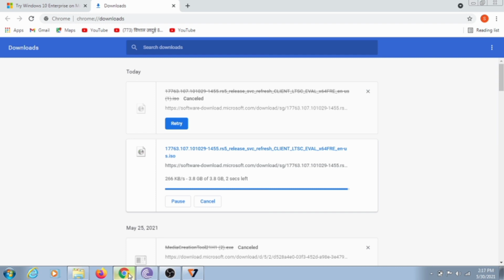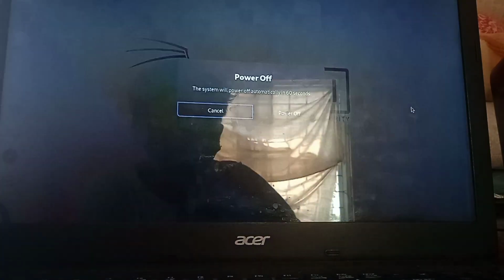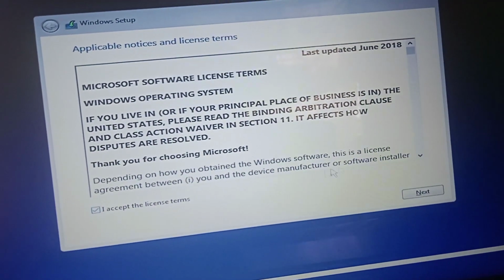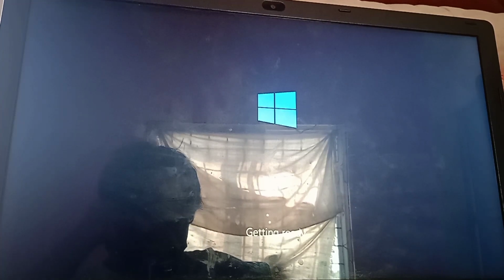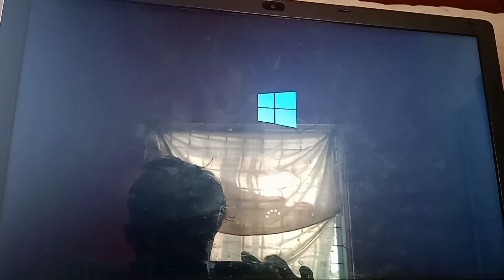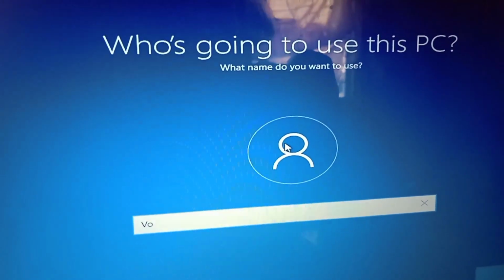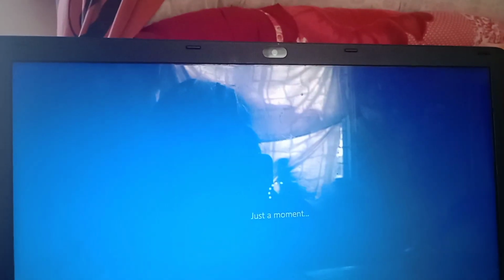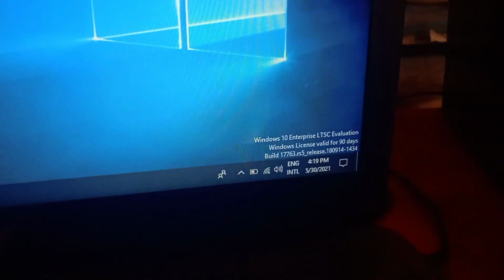Windows 10 LTSC - How to Download and Install on your PC 2021 Guide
In this video i will guide you on how to download and install Windows 10 .

LTSC servicing model, customers can delay receiving feature updates and instead only receive monthly quality updates on devices. ... The LTSC edition of Windows 10 provides customers with access to a deployment option for their special-purpose devices and environments.

LTSC completely on your laptop or desktop computer in few easy steps.
requirements for this to work are.
A windows 10 capable computer or even a x86 or x64 bit tablet.
Minimum 2GB of ram or higher.
A x86 or x64 bit CPU Intel or AMD. (I did this on a Dual Core Celeron Intel CPU running at 1.4GHZ.
A active internet connection.
Integrated or Dedicated GPU.
Rufus software for creating a bootable installer USB.
a Empty 8GB USB flash or pen drive.
and a Windows 10 LTSC ISO Image file which you can get from the official Microsoft website.